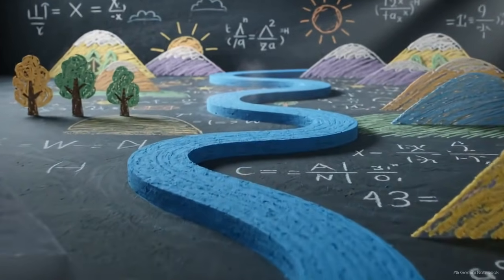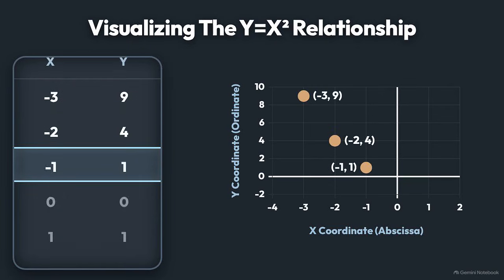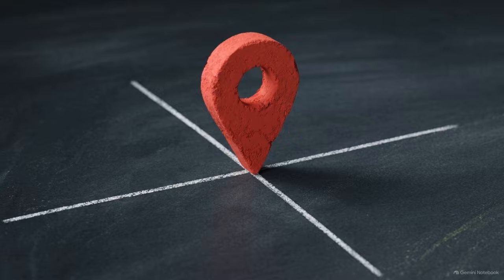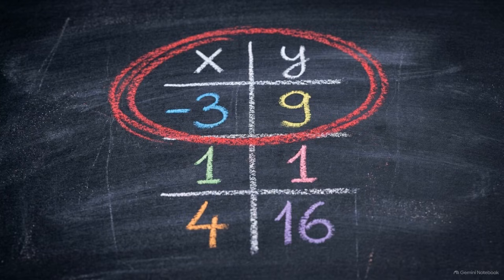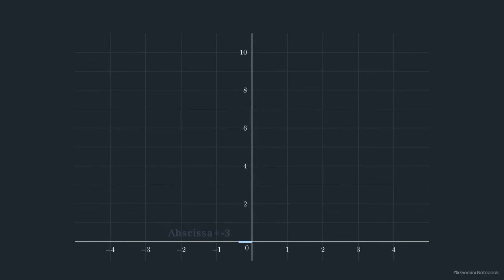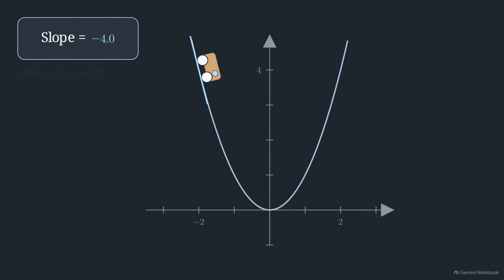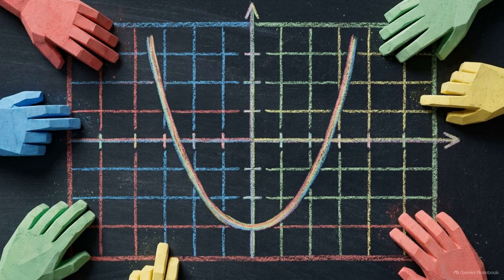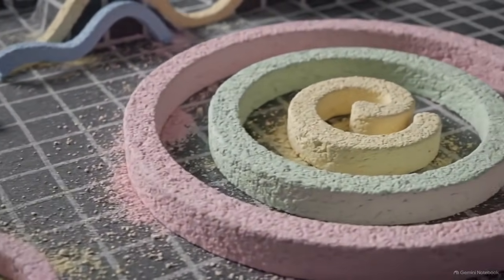Learn Calculus from the Beginning: Part-I From Equation to Picture Graphing Slopes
A beginner-friendly introduction to graphing mathematical equations, showing how numerical relationships become visual pictures. It explains the coordinate plane, x- and y-axes, origin, ordered pairs, abscissa, ordinate, and four quadrants. It then shows how values from a function can be plotted to create a curve or graph.

Most importantly, it connects graphs to differential calculus: the derivative represents the instantaneous slope of a curve and therefore describes the rate at which one quantity changes with respect to another.

In short:

Numbers → Coordinates → Points → Curves → Slope → Derivative → Rate of Change